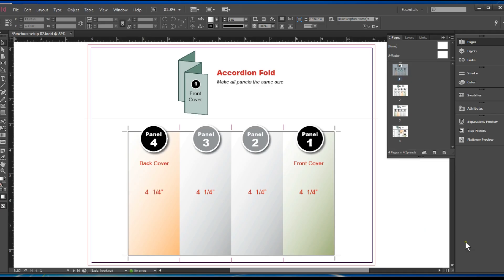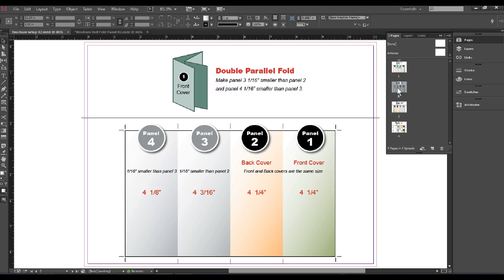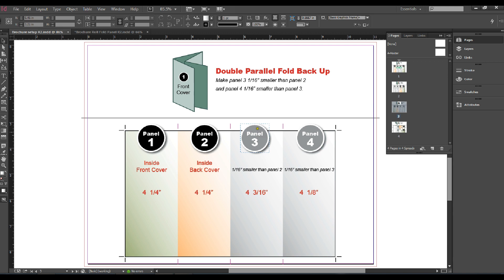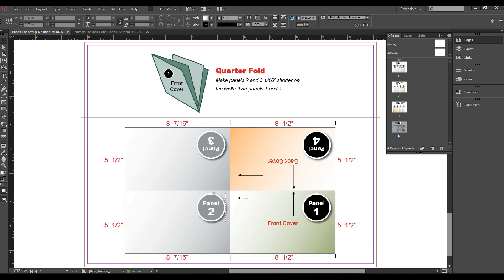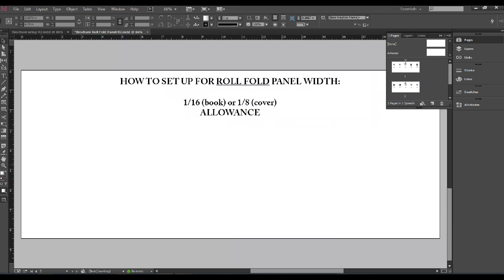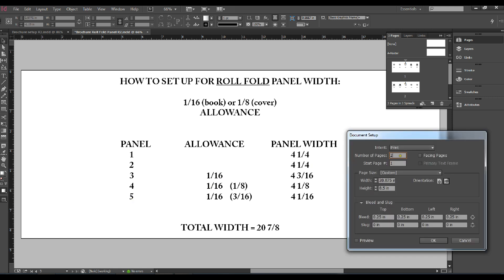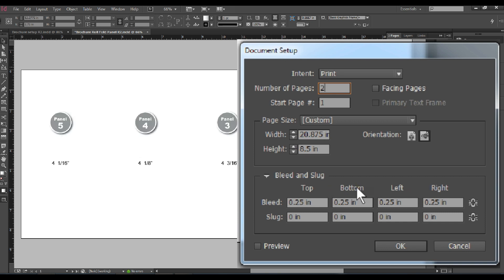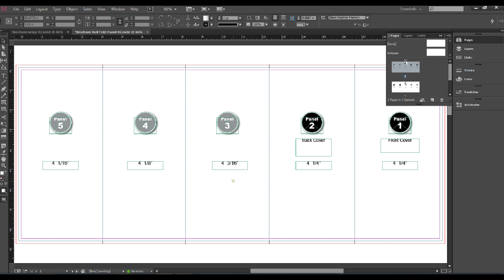InDesign Creative Cloud Tutorial: How to Set Up Folding Panel Widths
An easy-to-follow InDesign tutorial for setting up folding panel widths. It demonstrates setting up folding panel widths for various brochures and other printing projects, including accordion fold, double parallel fold, a roll fold, and quarter fold for InDesign. It explains compensating panel sizes for different folds and the importance of flopping your marks.